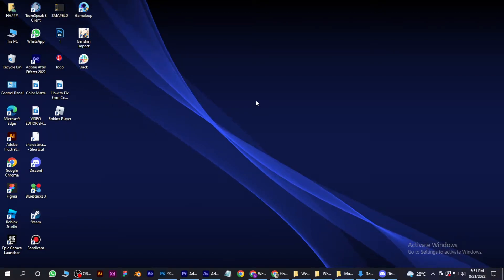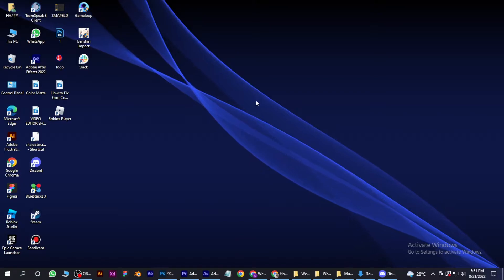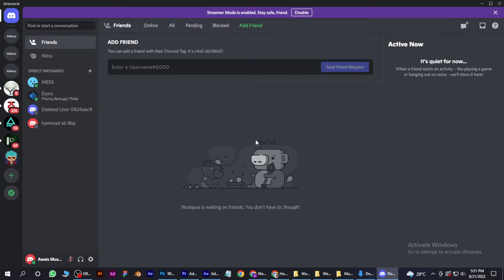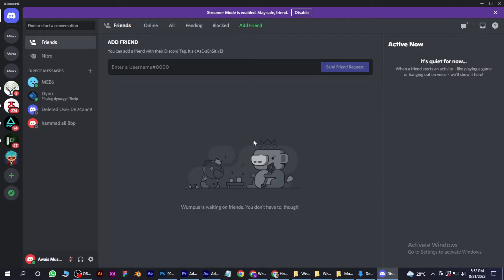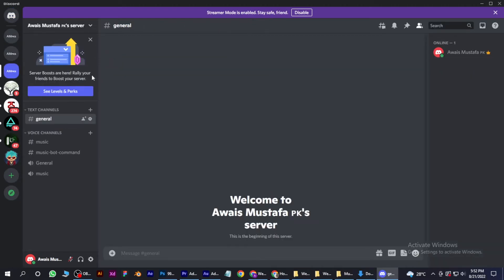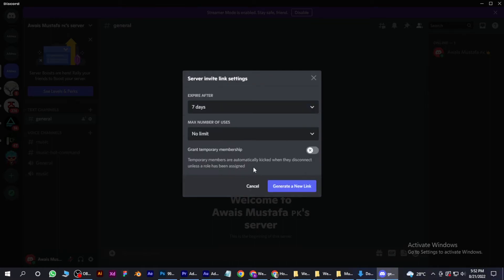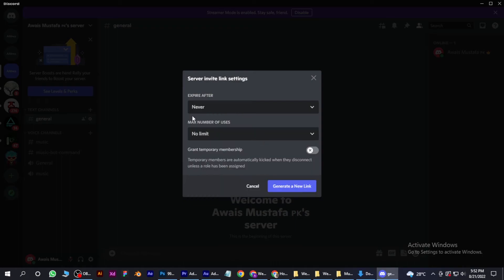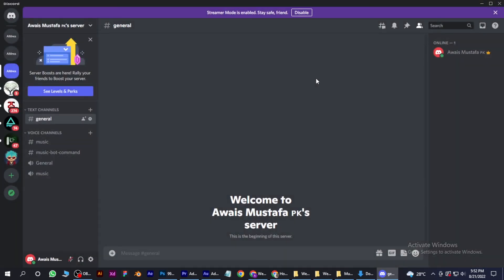How to Restore an Expired Link in Discord (Fixed)